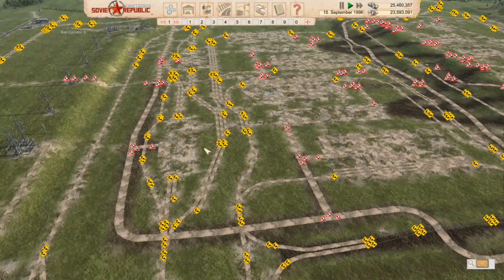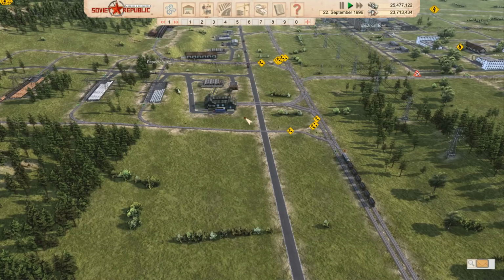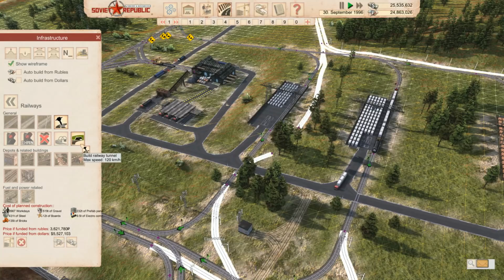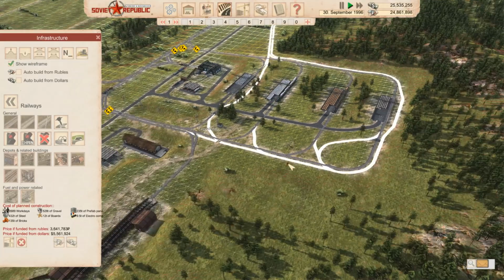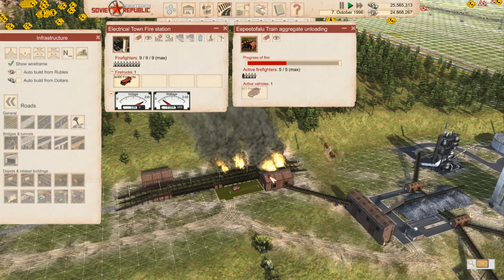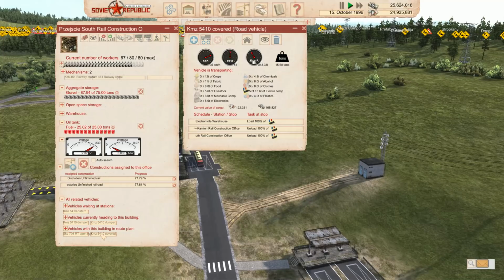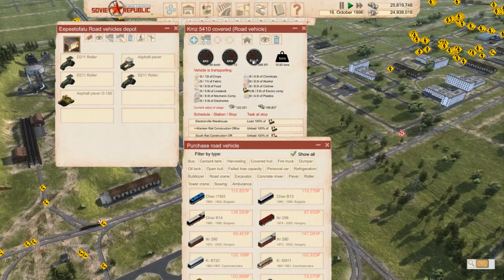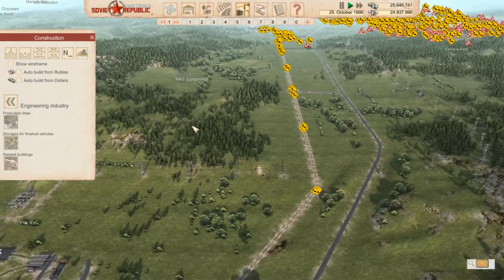Workers & Resources: Soviet Republic - New Rail Loop E83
Welcome to a let's play series of this micro manager's dream city builder. I am playing on hard start, but with the fires and happiness at medium. I am starting NATO country and will try to build my way to millions of Rubles. It is a grind, but loads of fun.
It is still in early access so I expect improvements, but it is very playable so far. Please leave questions and comments.